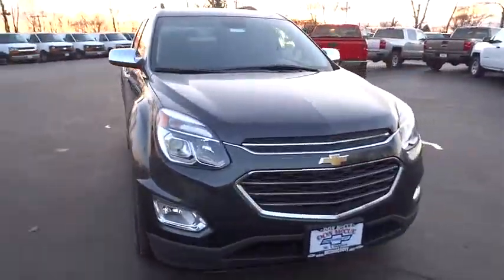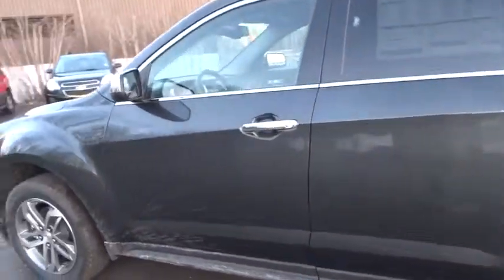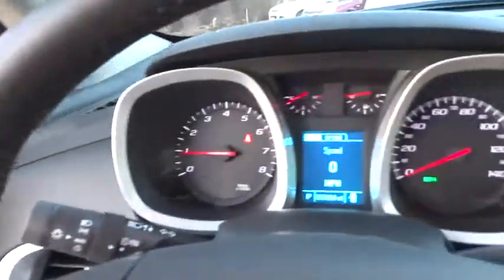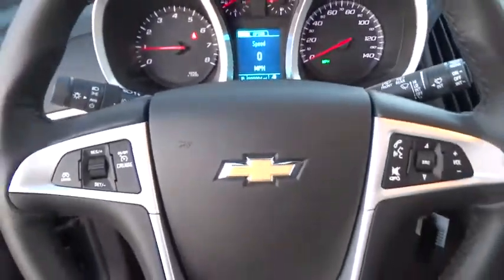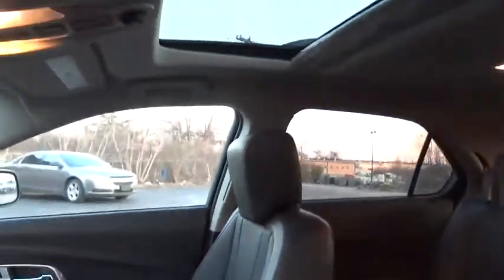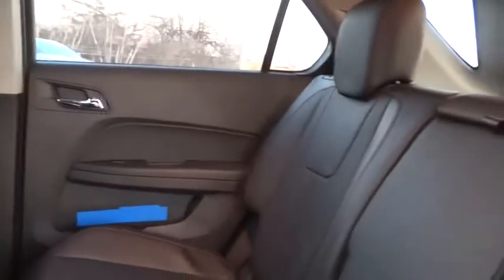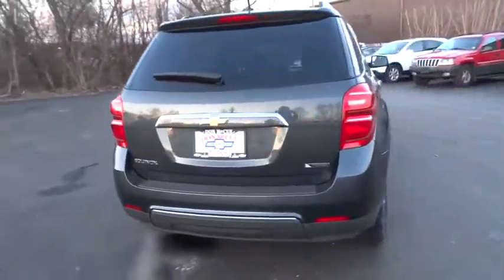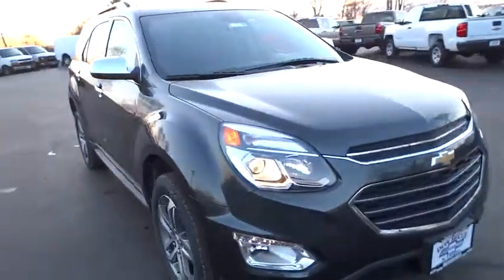2017 Chevrolet Equinox Elgin, St. Charles, Glendale Hts. Naperville, Aurora, IL 17548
McCue Chevrolet
2015 E Main St, St

The 2017 Chevrolet Equinox is a perfect combination of style and versatility with the space to meet your demands. The restyled front end catches your eye with its chrome-accented dual-port grille, while new halogen projector-beam headlamps and available LED daytime running lamps add illuminating detail. For a refined, polished finish the rear reveals bright accents and sculpted taillamps. New 18-inch custom-styled aluminum wheels are standard on LTZ models while 17-inch is the standard on other models. The premium cloth seats on the L, LS and LT models provide a superb level of comfort while the available Saddle Up interior color on the LTZ amplifies the design. Transform your Equinox into an everyday space solver. The Multi-Flex sliding rear seat slides back to add almost 8 inches of rear leg room, slides forward for more cargo room, or folds down to create 63.7 cubic feet of cargo space. Convenient 60/40 split-folding seats provide additional cargo-carrying flexibility. The Equinox is powered by a 2.4L engine that gets an EPA-estimated 32 MPG HWY rating with a 6-speed automatic transmission and an Eco Mode feature to maximize efficiency. The available 301hp 3.6L V6 will allow you to tow up to 3,500 lbs. and comes with an optional AWD drivetrain. Available tech features allow you to make phone calls, compose texts, and even play your favorite songs all through voice activated commands or the 7-inch color touch-screen display. OnStar with 4G LTE Wi-Fi will allow you to connect up to seven devices, giving direct access to streaming content, music, entertainment and more. Stay safe with features such as the standard rear vision camera, available side blind zone alert, and available rear cross traffic alert.